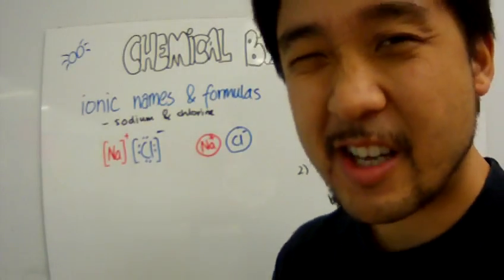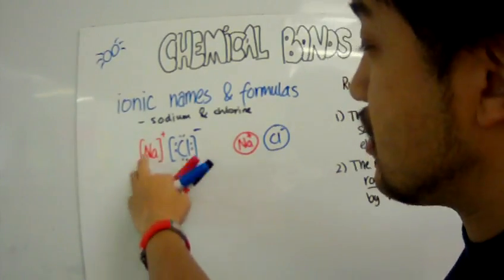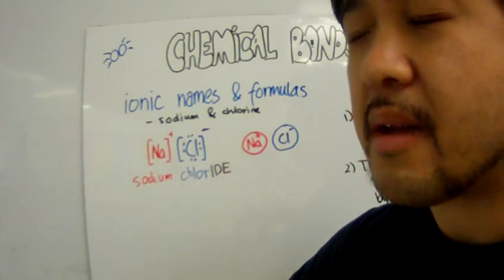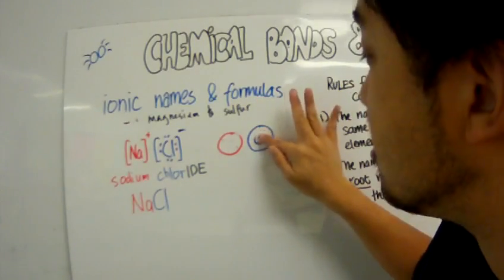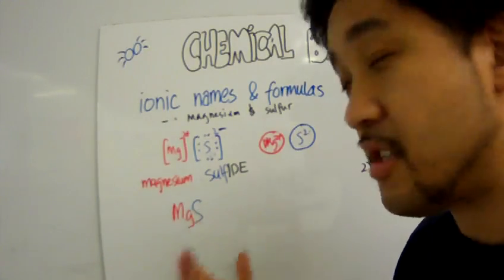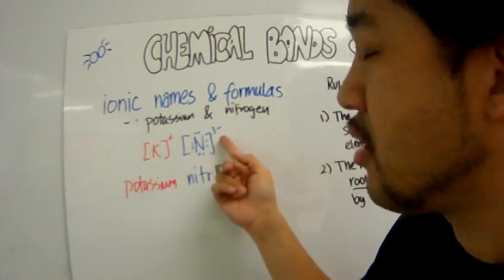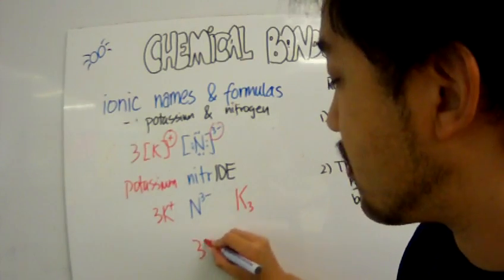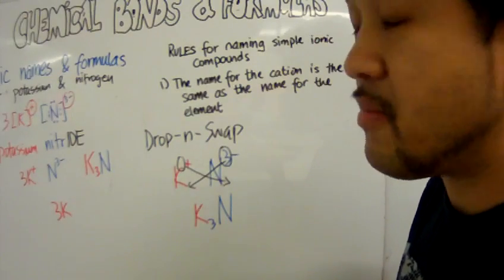IGCSE Chemistry Bonds and Formulas Lesson 6: Ionic Compound Names & Formulas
Core LO:
• Use the symbols of the elements and write the formulae of simple compounds;
• Deduce the formula of a simple compound from the relative numbers of atoms present;
• Deduce the formula of a simple compound from a model or a diagrammatic representation

Extended LO:
• Determine the formula of an ionic compound from the charges on the ions present

SC:
Remember that ionic compounds are electrically neutral and this is achieved by balancing the number of position ions and negative ions in a compound.